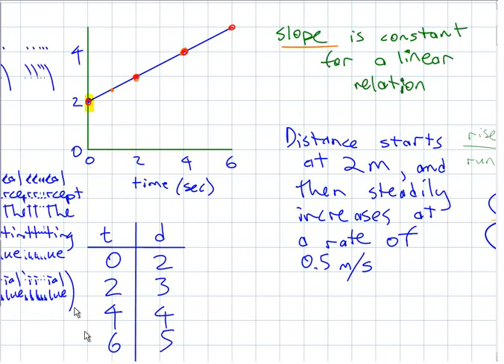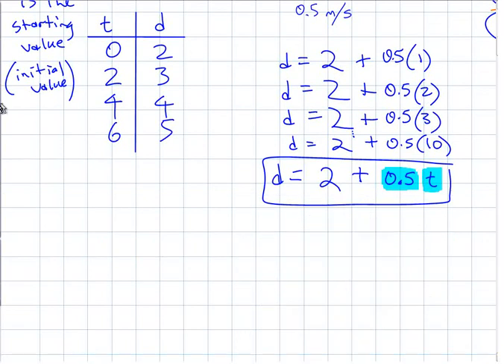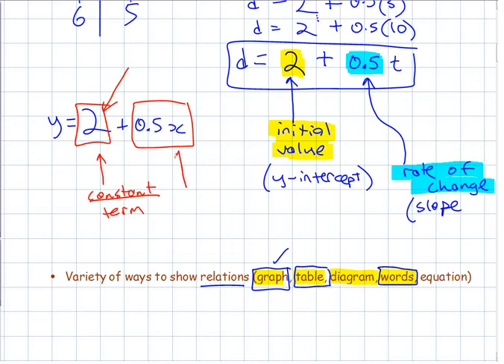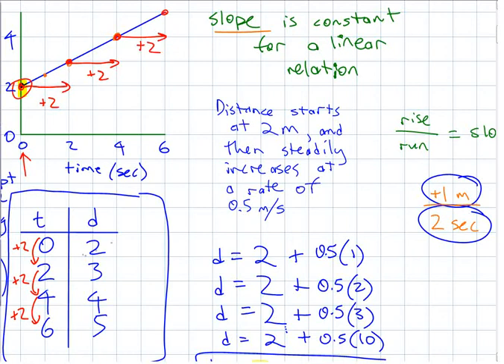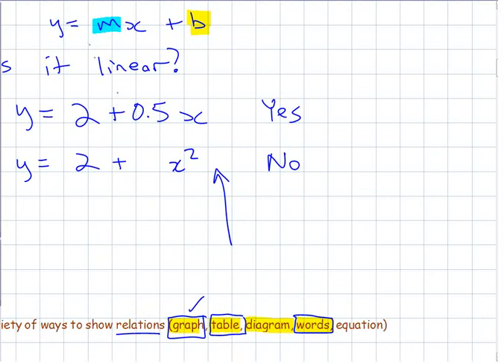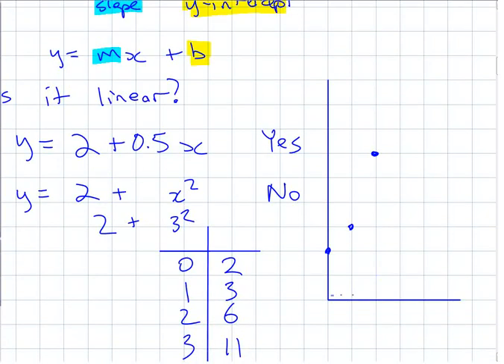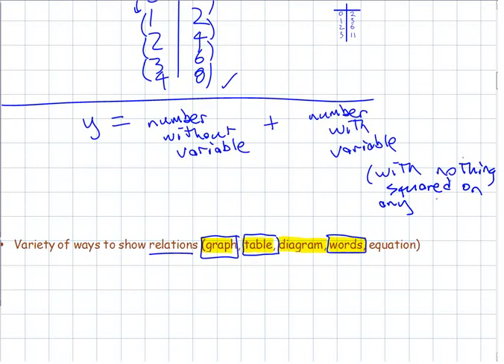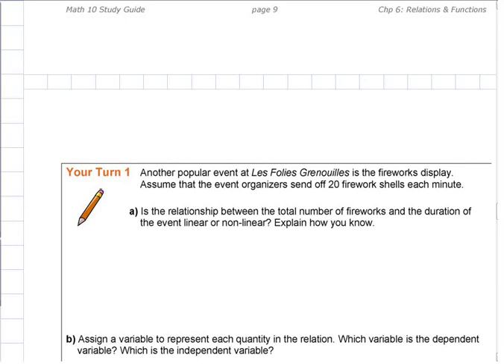Ma10 6.2 (pt2) Linear Relations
Part 2 of a lecture in one of Mr. Balzarini's Math 10 classes introducing linear relations using a concrete example, and representing it using a graph, table, words, and an equation.